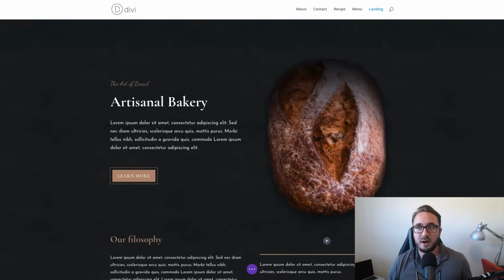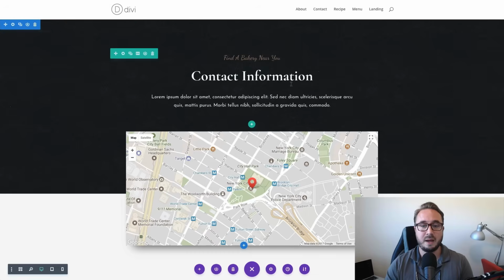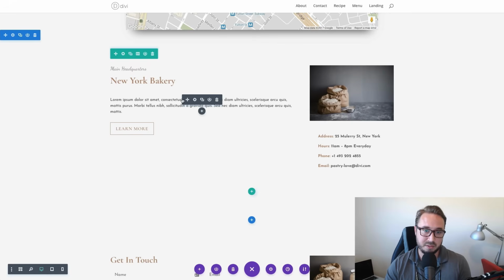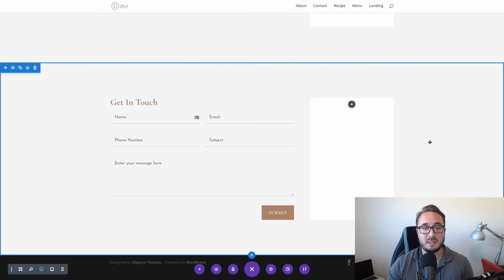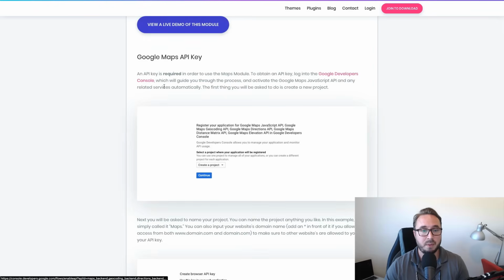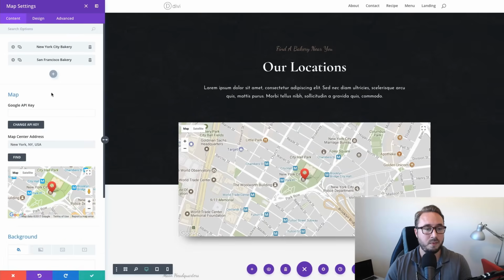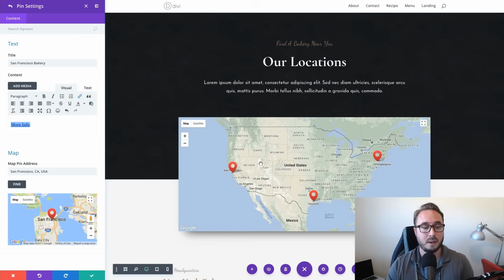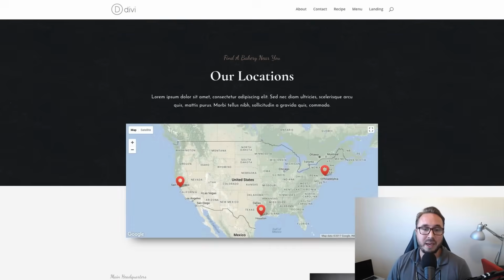How to Use the Exclusive Cyber Monday Bakery Layout Pack to Create a Locations Page for Your Busines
Hey Divi Nation (and future Divi Nation Members!). In this live stream, Jason will be showing you how to use the Exclusive Cyber Monday Bakery layout pack to create a locations page for your business.

If you become a member, upgrade your membership or if you’re already a lifetime member; you’ll get all of the layout packs for free.